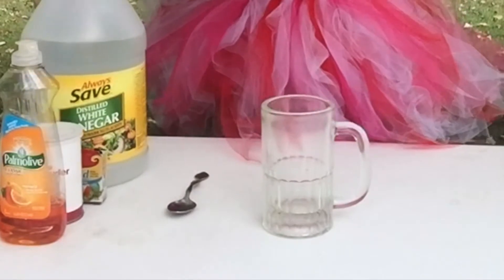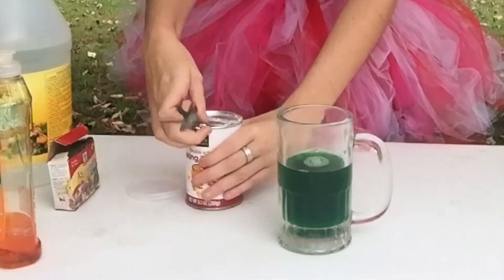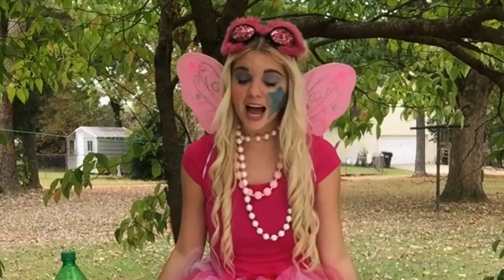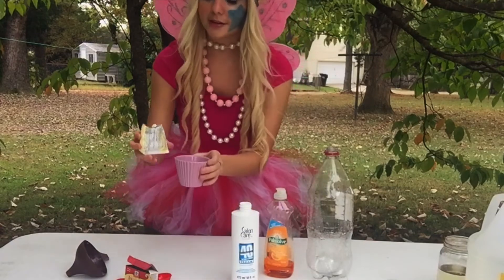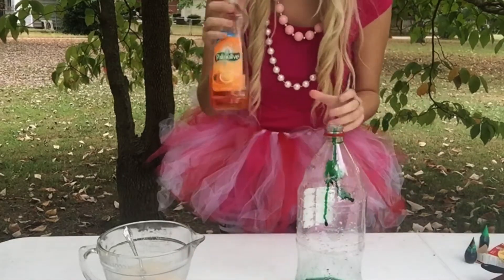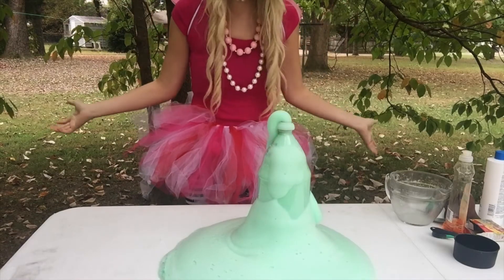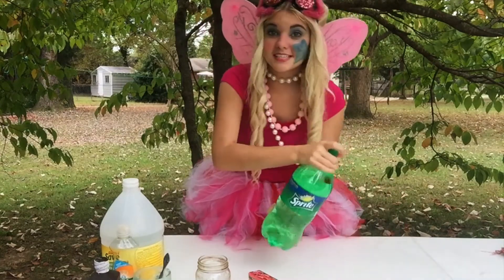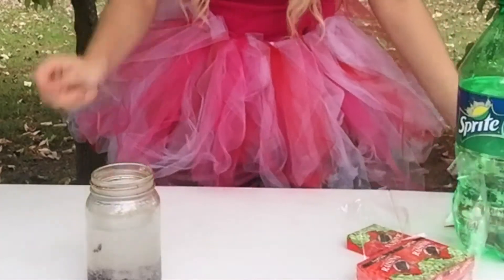Episode 11 "Science Fairy"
Fizzy potion 0:20 Giant's toothpaste 2:00 dancing raisins 4:56